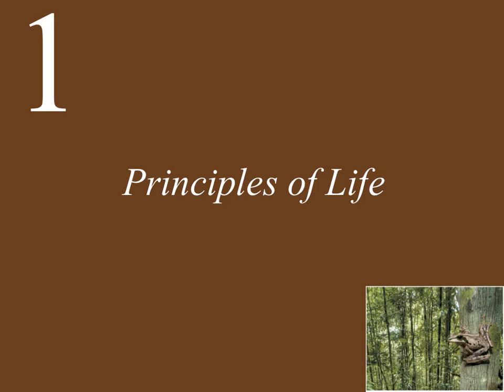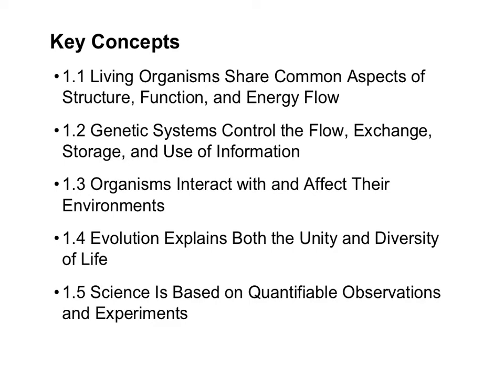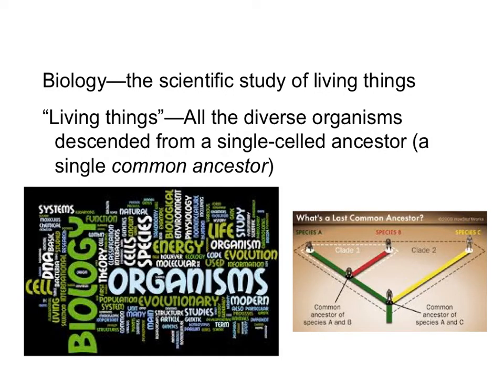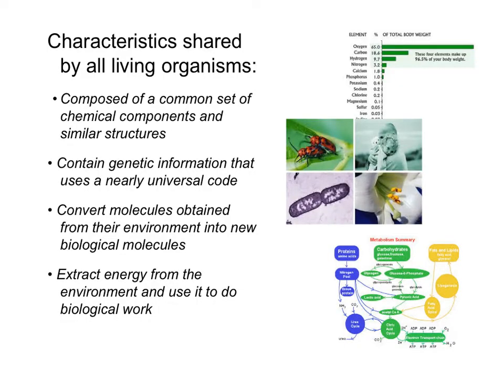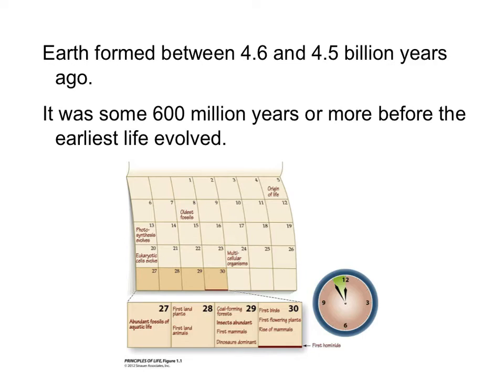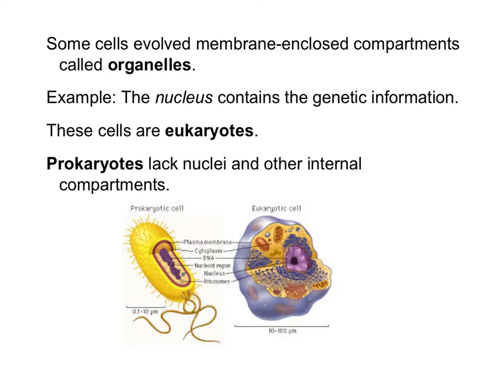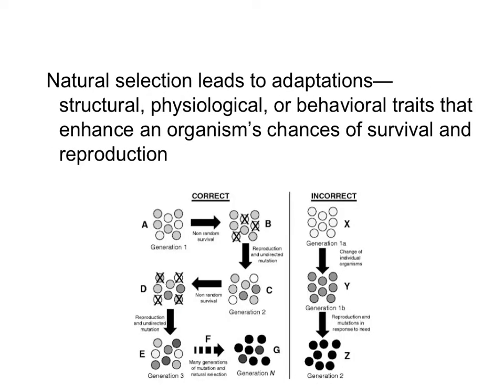Ch 01 Intro to Principles of Life